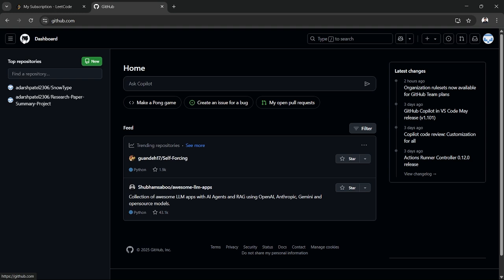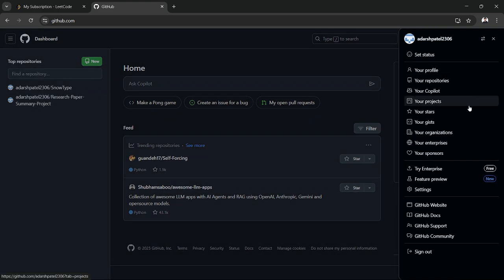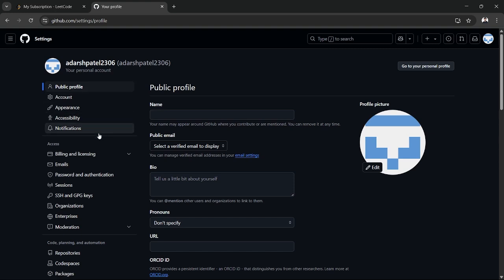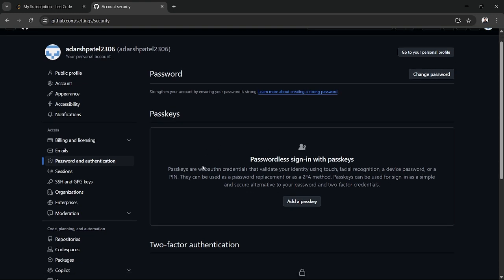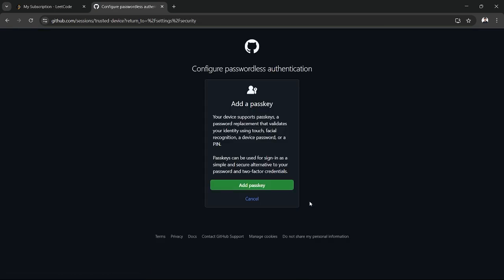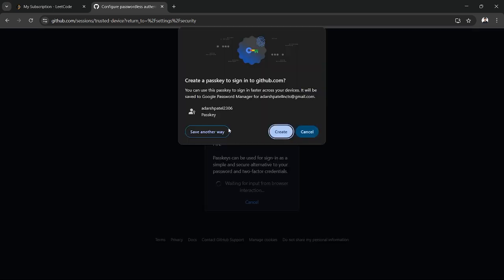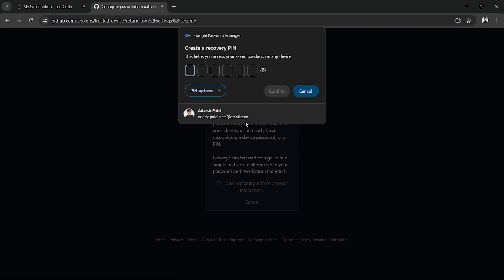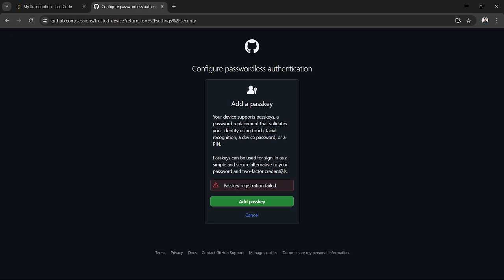How to Get Fingerprint Login for you GitHub account on Laptop [easy]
In this easy tutorial, learn how to enable fingerprint login for your GitHub account on your laptop using passkeys or biometric authentication! We’ll guide you through setting up two-factor authentication (2FA), enabling passkeys in your GitHub security settings, and linking your device’s fingerprint scanner for quick, secure logins. Perfect for developers who want to boost account security while logging in faster and more conveniently using biometrics!